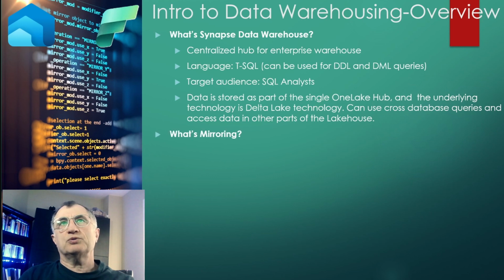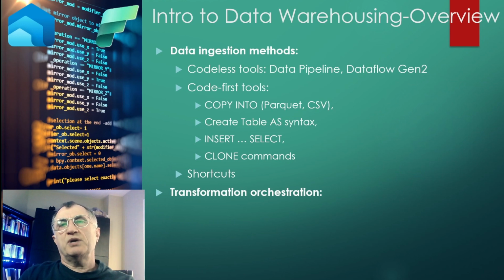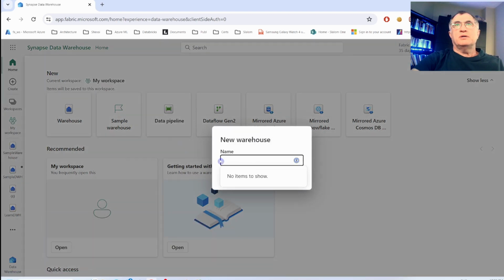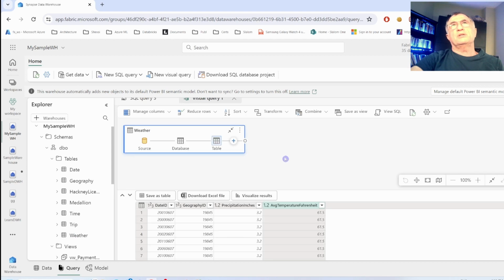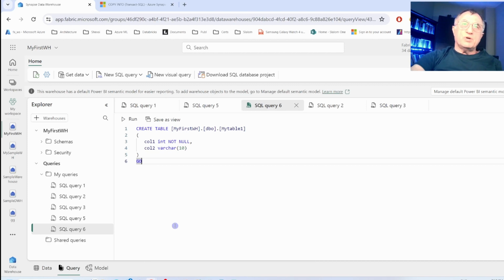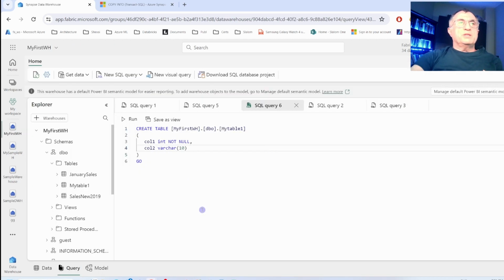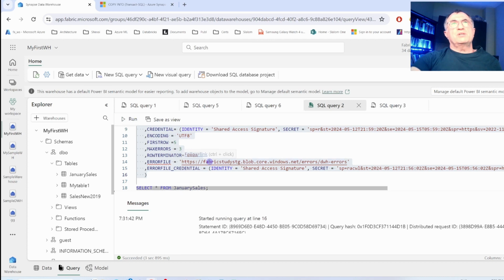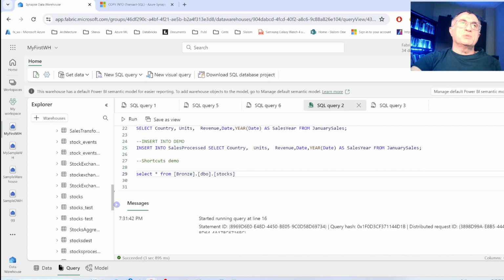6.01 Introduction to Synapse Warehouse in Microsoft Fabric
In this video, I explain what Synapse Warehouse Service in Fabric, and what capabilities it includes.
I also explain the purpose of the Mirroring feature. Next,  I explain important data ingestion architecture options and demonstrate usage of Dataflow Gen2, shortcuts and SQL commands, like COPY INTO, Create Table AS (CTAS) and INSERT INTO.
Chapters:
00:00- Introduction
00:43- Preview
03:34- Overview Synapse Warehouse Service
05:14- What is Mirroring and how it works?
05:53- What are the differences between Warehouse and Lakehouse?
07:53- Data Ingestion methods
10:27- Sample Warehouse data ingestion architecture- direct ingestion
11:07- Sample Warehouse data ingestion architecture- data ingestion through Lakehouse
12:45- Demo 1: Exploring sample warehouse- UI walkthrough, querying
16:21- Demo 2- Exploring Visual Query feature
17:00- Demo 3: Connecting to the warehouse from SQL clients (SSMS)
17:18- Demo 4: Creating the first warehouse, schema and table objects
21:20- Demo 5:  Using Dataflow Gen2 to ingest data into the warehouse
24:31- Demo 6:  Using command tools for data ingestion- COPY INTO command. How to handle errors?
30:44- Demo 7:  Using INSERT INTO command
31:15- Demo 8:  How to use shortcuts to Lakehouse tables?